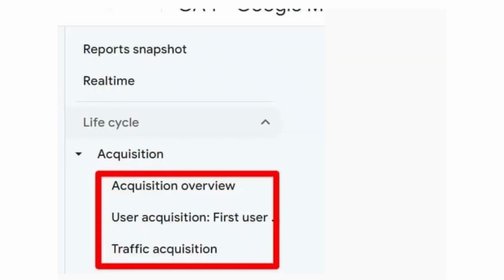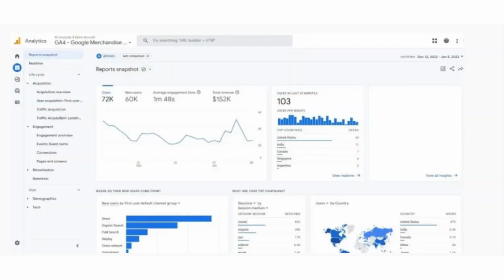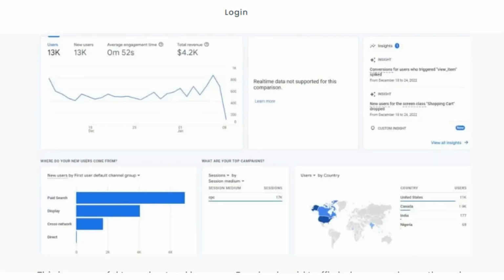Step By Step Guide On How to Track Shopify Conversions From Facebook Ads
In this video tutorial we will walk you through step by step how to track shopify conversions from facebook ads? Are you a Shopify store owner running Facebook ads but struggling to measure their effectiveness? In this comprehensive guide, we'll show you step-by-step how to track your Shopify conversions from Facebook ads, enabling you to gain valuable insights into your campaign's performance and optimize your marketing strategies.

Video Overview:

Introduction to Conversion Tracking: We'll start by explaining the importance of tracking conversions and how it helps you understand the impact of your Facebook ad campaigns on your Shopify store's bottom line.

Setting up Facebook Pixel: Learn how to create and install the Facebook Pixel on your Shopify store. The Facebook Pixel is a crucial tool that tracks user interactions on your website, enabling Facebook to provide valuable data about your ad performance.

Configuring Standard Events: We'll walk you through the process of setting up standard events on your Shopify store. These events, such as "Add to Cart," "Initiate Checkout," and "Purchase," help measure the specific actions taken by users after clicking on your Facebook ads.

Verifying Pixel Installation: Ensuring your Facebook Pixel is correctly installed is essential for accurate tracking. We'll show you how to use Facebook's Pixel Helper tool to verify that your Pixel is functioning correctly on your Shopify store.

Understanding the Facebook Ads Manager: Explore the Facebook Ads Manager interface and learn how to access valuable conversion data. We'll demonstrate how to navigate through the platform to view performance metrics related to your Shopify store.

Analyzing Conversions and Metrics: Dive into the various conversion metrics provided by Facebook Ads Manager, such as conversion rate, cost per conversion, and return on ad spend (ROAS). Understanding these metrics will help you assess the effectiveness of your ad campaigns.

Optimizing Facebook Ad Campaigns: Armed with conversion data, you'll discover how to optimize your Facebook ad campaigns for better performance and higher ROI. We'll share practical tips and strategies to tweak your targeting, creatives, and budget allocation.

Advanced Conversion Tracking Techniques: For seasoned advertisers, we'll cover more advanced conversion tracking techniques, including cross-device tracking, attribution modeling, and dynamic ads for more personalized retargeting.

Troubleshooting Common Tracking Issues: Finally, we'll address common tracking issues and provide troubleshooting tips to ensure your Shopify store's conversions are accurately recorded in your Facebook Ads Manager.

How to track shopify conversions from facebook ads on google analytics 4? Unlock the power of data-driven decision-making by mastering Shopify conversion tracking from Facebook ads. Don't miss this opportunity to maximize your advertising efforts and achieve greater success for your online store. Hit the play button now and get started!

If you have any questions or need further assistance, drop them in the comments below, and we'll be happy to help!